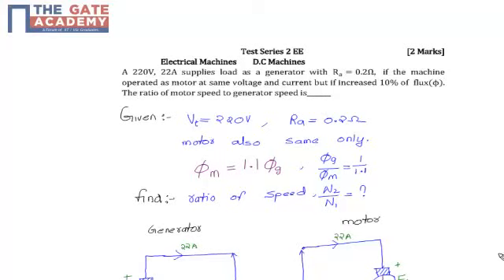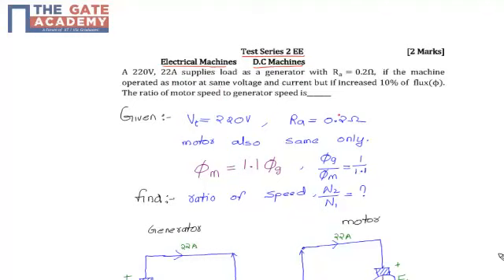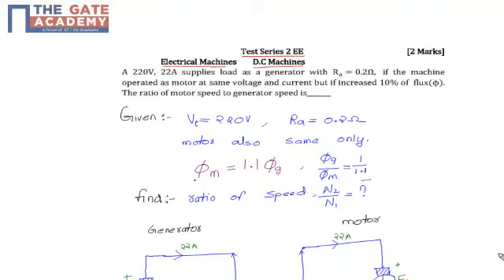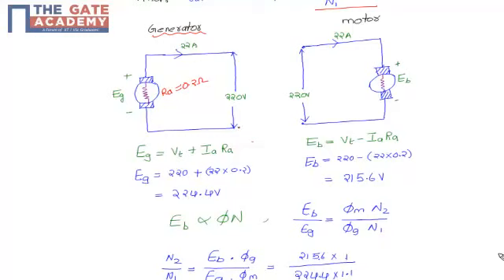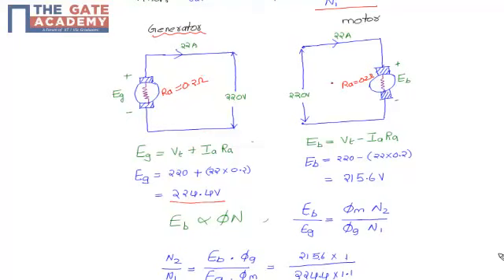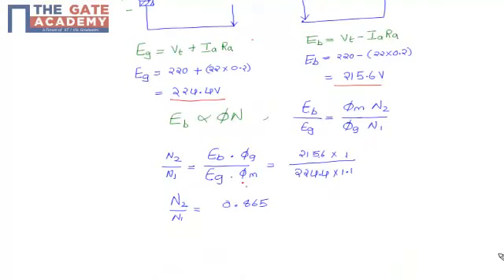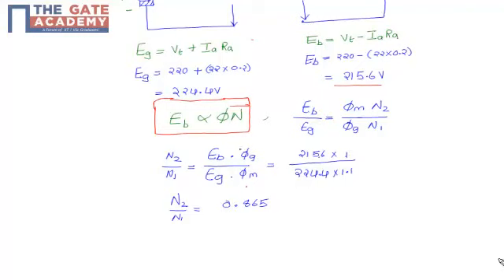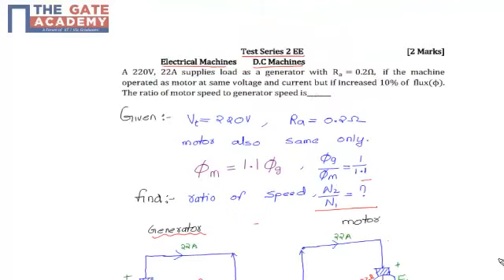gate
Search Results
IIT GATE 2015
gate.iitk.ac.in/
GATE 2014
gateapp.iitkgp.ac.in/